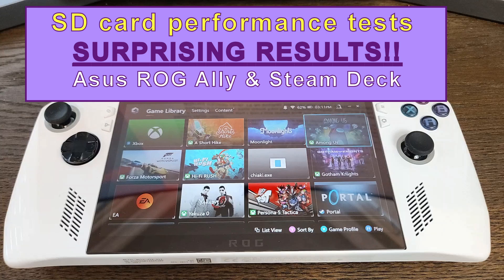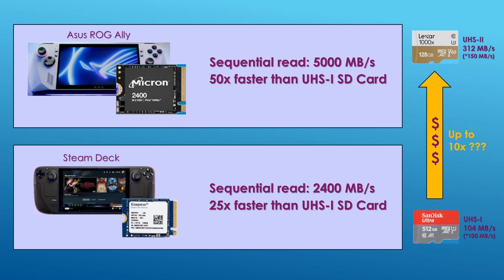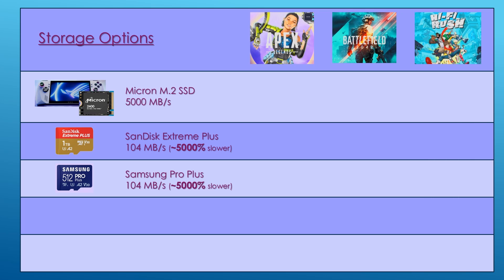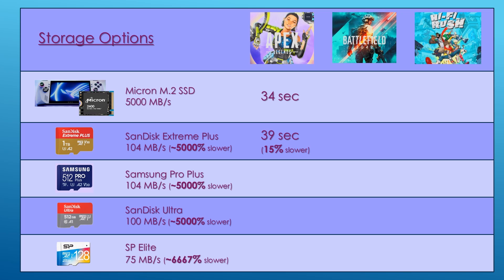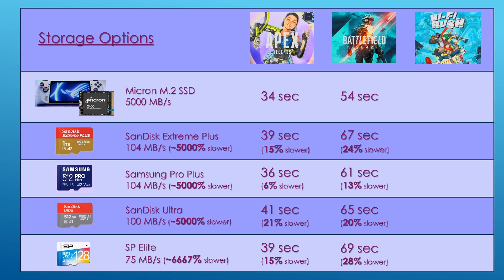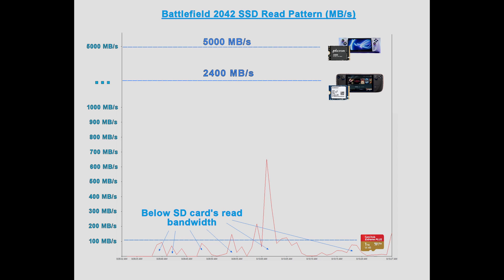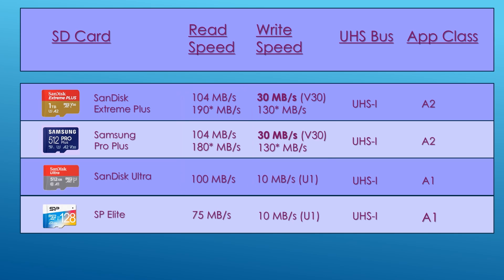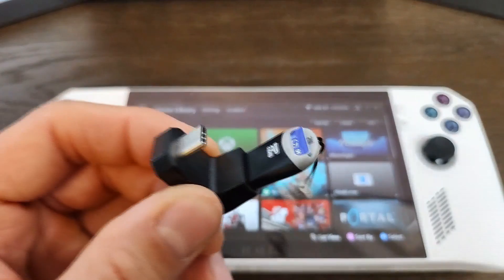Asus ROG Ally & Steam Deck SD card performance tests, review and buying guide, SURPRISING RESULTS!!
For the best performing SD card / microSD card for a gaming handheld such as the Asus ROG Ally and Steam Deck, I ran several performance tests. Watch this video to see the surprising results, reviews and buying guide.

Avoid damaging microSD cards in your Asus ROG Ally. Try this simple workaround. Finally you can now store your games on a collection of microSD cards.

Your subscription is most appreciated.